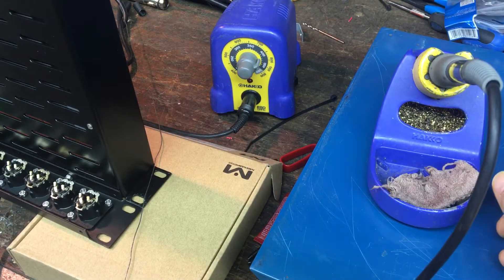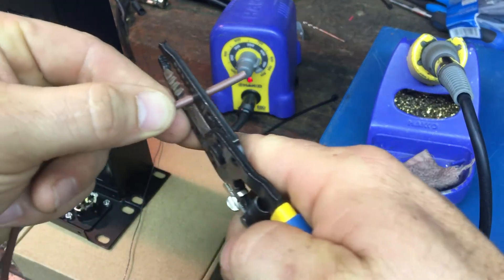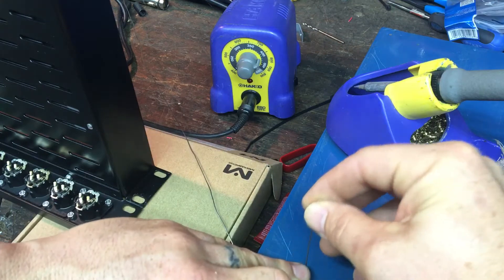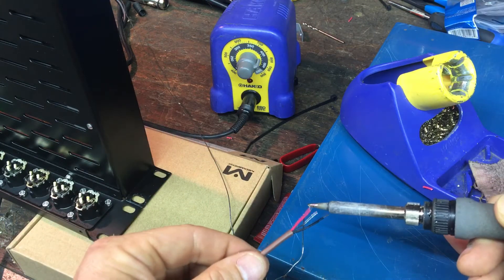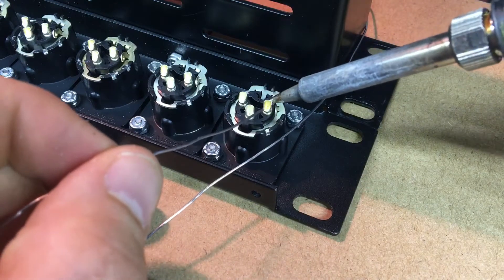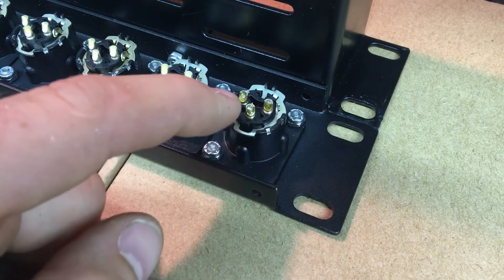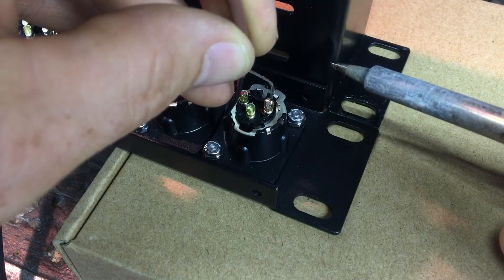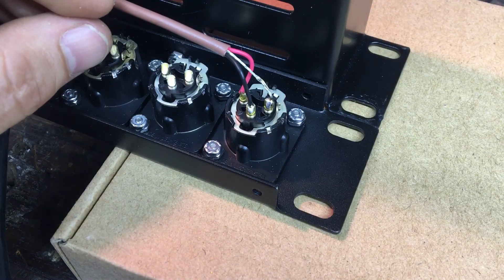How to solder an XLR connector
Some soldering basics and narrative of of how I solder a panel mount XLR audio connector.